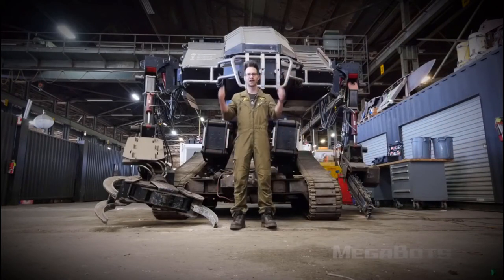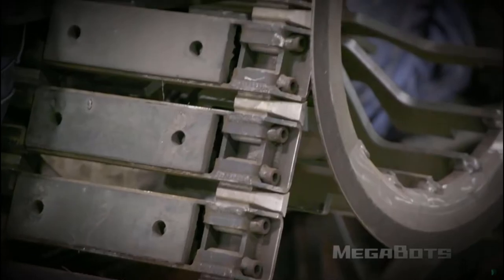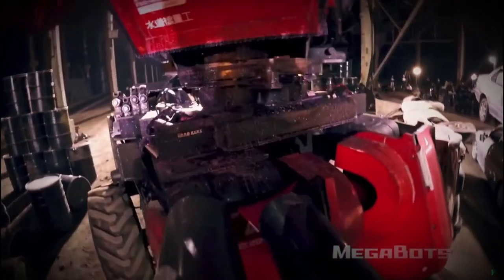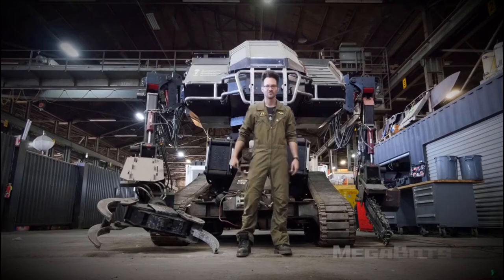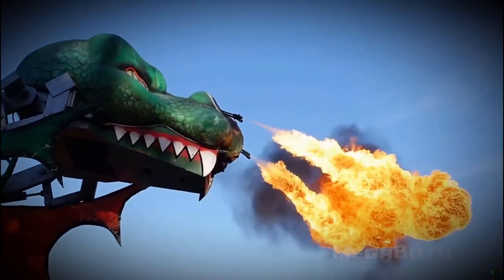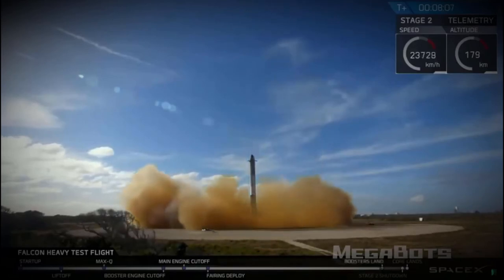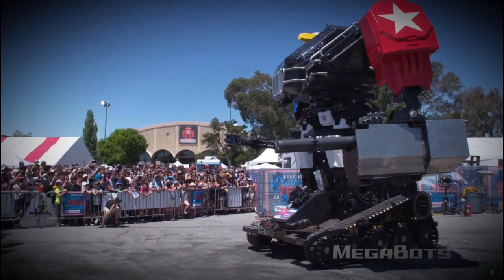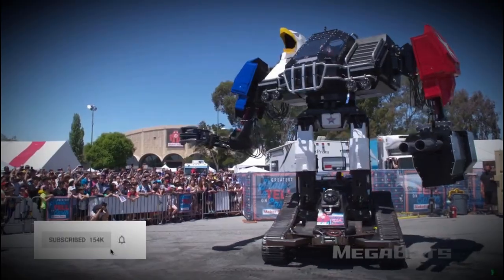MegaBots battle robot available for sale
The era of giant battle robots appears to be over... although you might have a chance to bring it back.